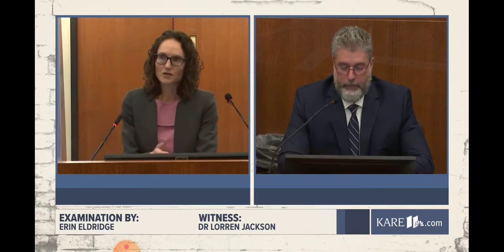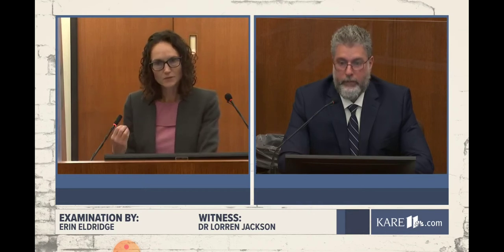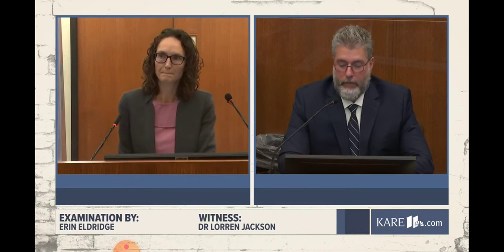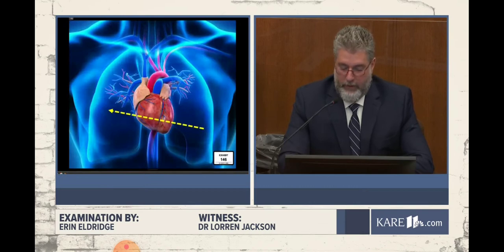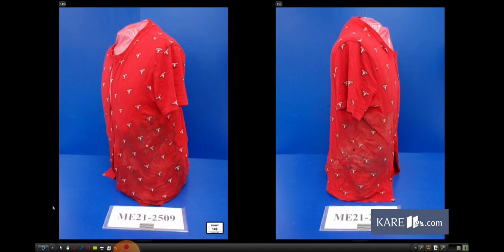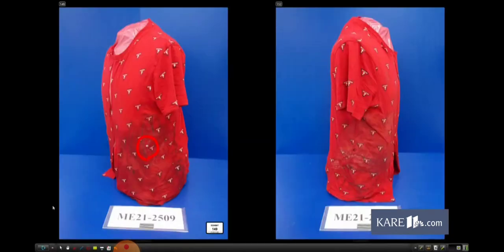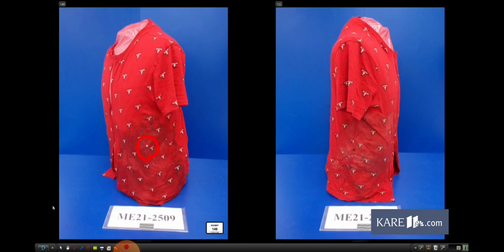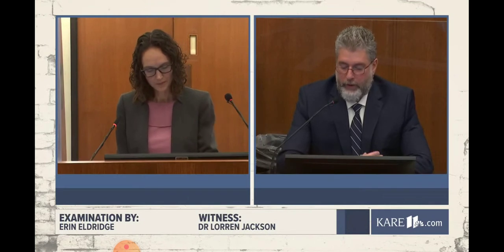prt 12: Day 4 of Kim Potter trial (murder of Daunte Wright)